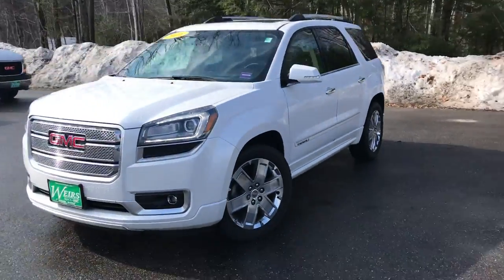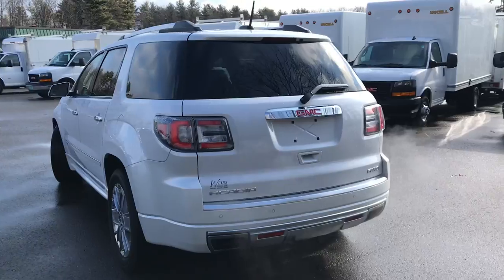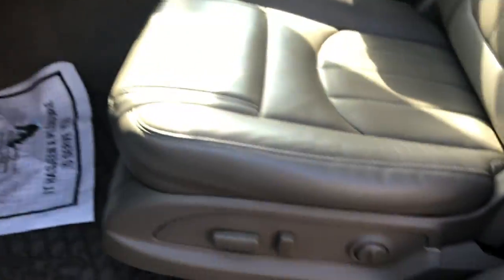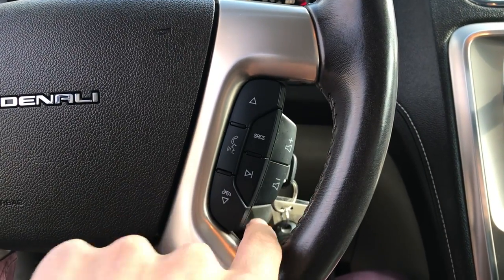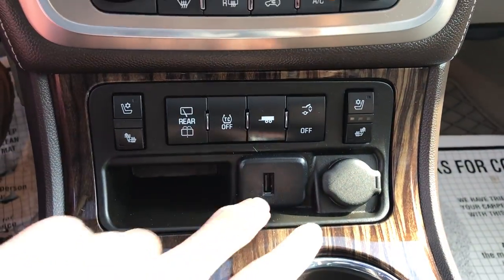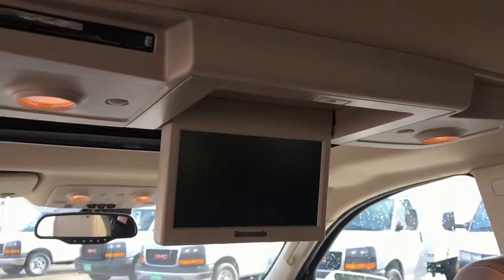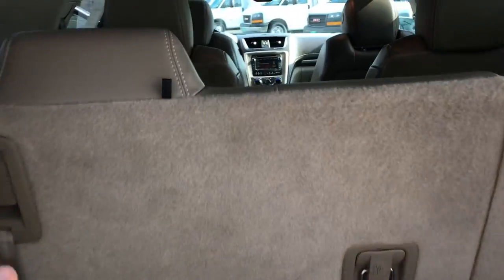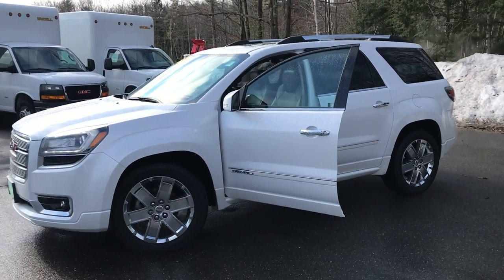2016 GMC ACADIA DENALI AWD, PT19043.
2016 GMC ACADIA DENALI AWD, 34K MILES. CLEAN CARFAX/NO ACCIDENTS REPORTED, SERVICE RECORDS AVAILABLE, ALL WHEEL DRIVE, DEALER SERVICED, Acadia Denali, 4D Sport Utility, 3.6L V6 SIDI, 6-Speed Automatic, AWD, White Frost Tricoat, Cocoa Dune w/Perforated Leather-Appointed Seat Trim, 7-Passenger Seating (2-2-3 Seating Configuration), Blind Spot Sensor, Bose Advanced 10-Speaker Audio System, Dual SkyScape 2-Panel Power Sunroof, Exterior Parking Camera Rear, Head-Up Display, Heavy-Duty Cooling System, High-Intenstity Discharge Projector Low Beam Headlamps, Navigation System, Power Liftgate, Rear Cargo Area Audio System Controls, Rear Parking Sensors, Rear Seat Entertainment System, Technology Package, Trailer Hitch, Trailering Equipment, Wheels: 20 x 7.5 Chrome-Clad Aluminum (4). 2016 GMC Acadia Denali AWD 3.6L V6 SIDI 6-Speed Automatic Clean CARFAX. Certified. GMC Certified Pre-Owned Details:* Powertrain Limited Warranty: 72 Month/100,000 Mile (whichever comes first) from original in-service date* Limited Warranty: 12 Month/12,000 Mile (whichever comes first) from certified purchase date* Warranty Deductible: $0* 24 months/24,000 miles (whichever comes first) CPO Scheduled Maintenance Plan and 3 days/150 miles (whichever comes first) Vehicle Exchange Program* 172 Point Inspection* Vehicle History* Transferable Warranty* Roadside AssistanceWhite Frost Tricoat Odometer is 5480 miles below market average!Weirs Buick GMC has been serving Arundel, Kennebunk, Kennebunkport and all of Maine for over 50 years. Our dedicated staff is here to ensure whether you are looking to buy, sell, or lease a Buick or GMC in Maine that we make it the best experience possible. Whether you live in Westbrook, Portland, Augusta, Auburn, Sanford, Portsmouth, or anywhere in New England- Weirs GMC is your GMC dealer in Maine. We also sell and service Fisher snow plows. Our pricing is always competitive & comparable to other GMC and Buick Dealers in Maine. We are located on Route 1 in Arundel. Stop in today and see us!